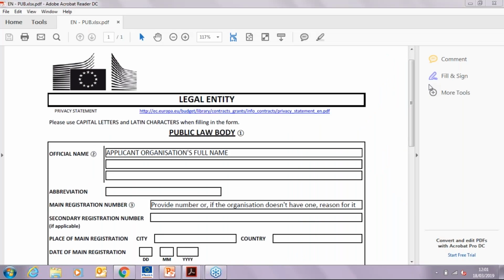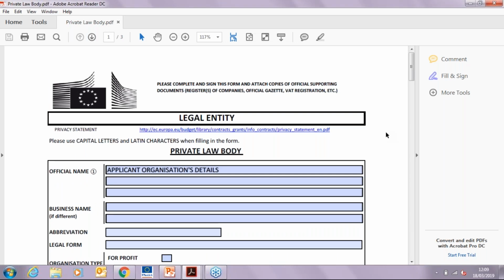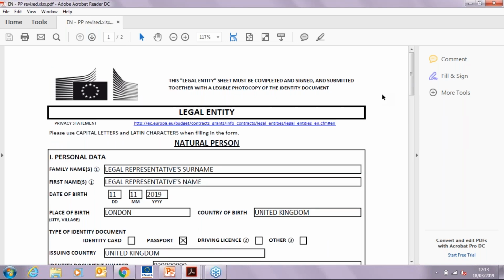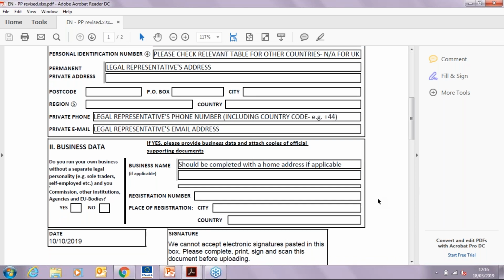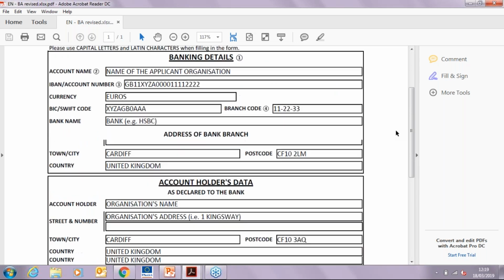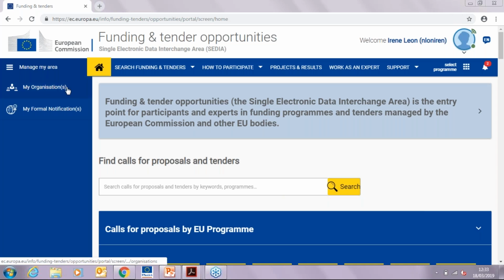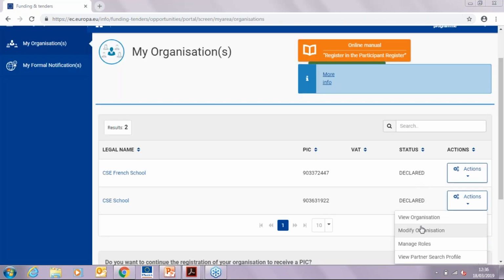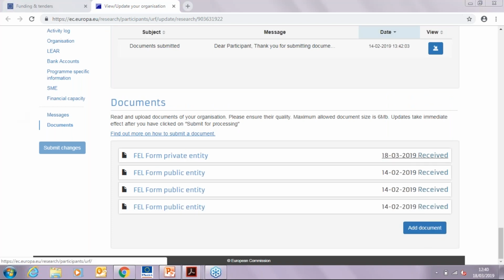Completing the PIC validation form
Interested in applying for Erasmus+ funding in 2019? This recorded webinar gives step-by-step guidance on how to complete the PIC validation form.

A PIC is a Participant Identification Code. Any organisation wishing to participate (either as an applicant or as a partner) in an Erasmus+ project is required to have a PIC.
BE SOCIAL WITH ERASMUS+ UK